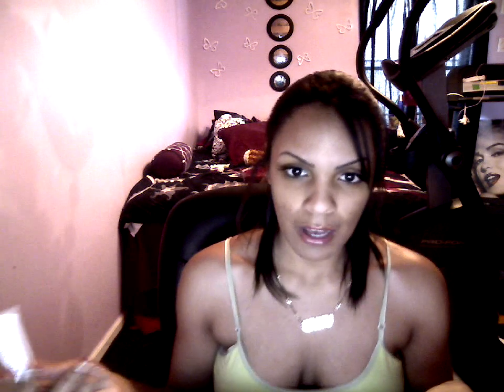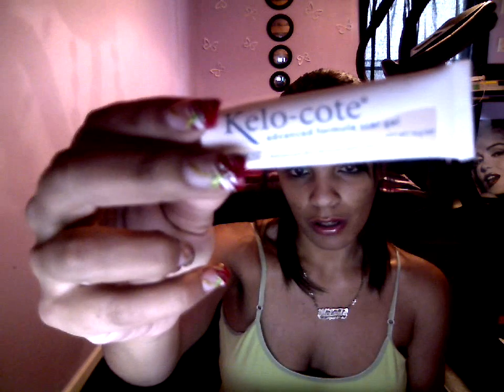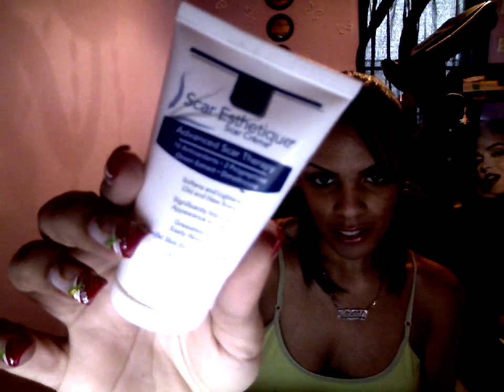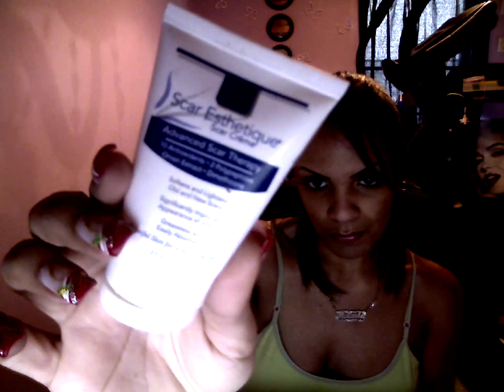Day 7 of 12 days of Christmas